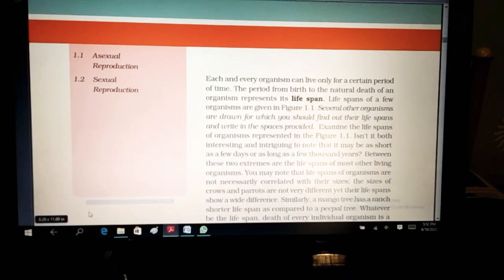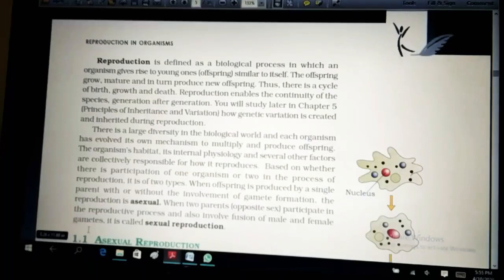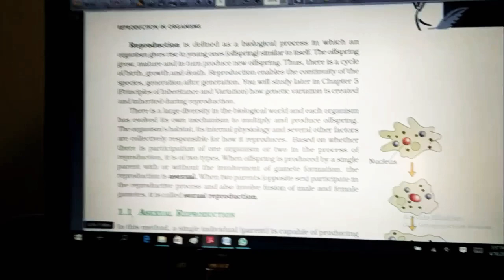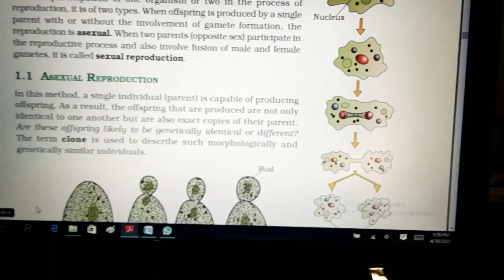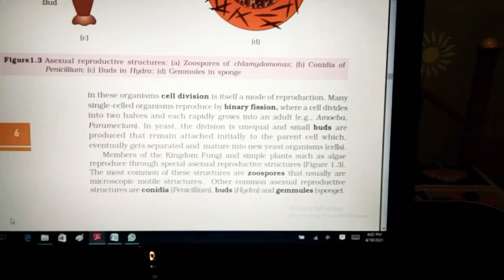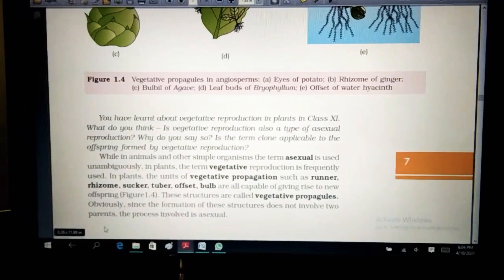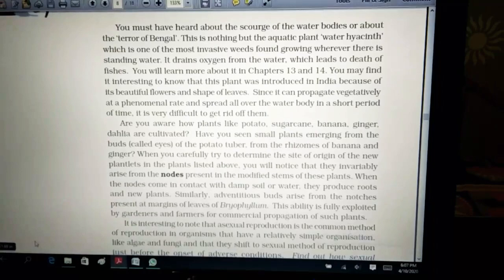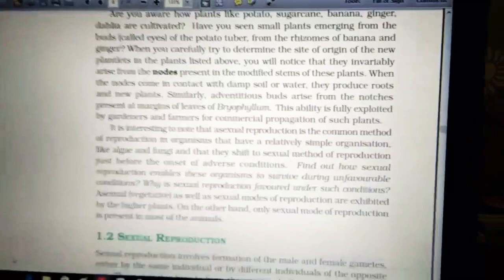Biology Chapter 1 Class 12